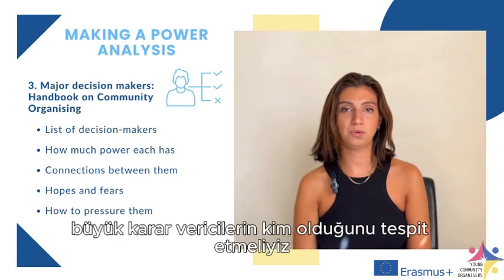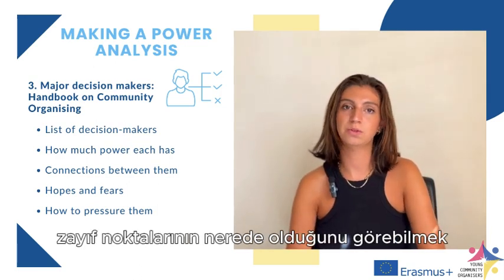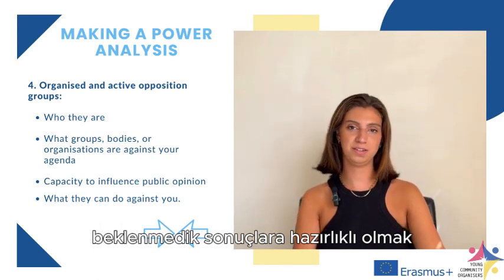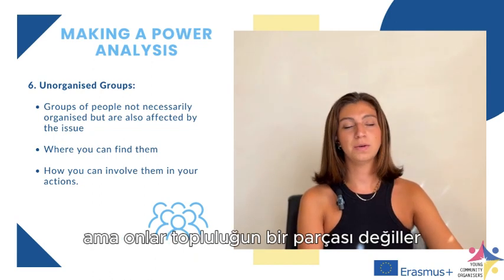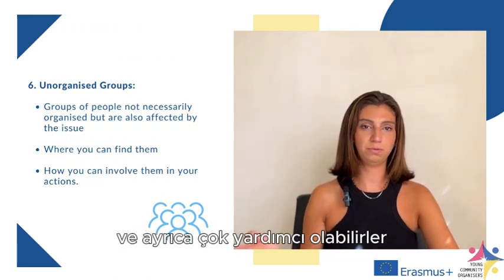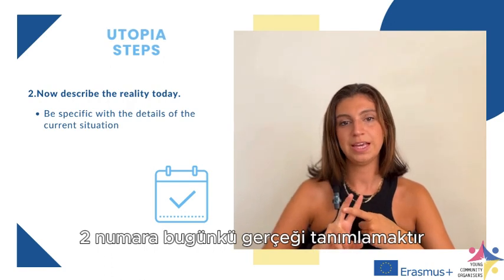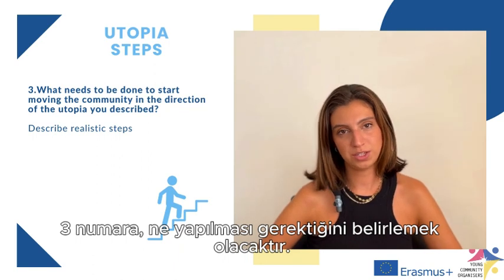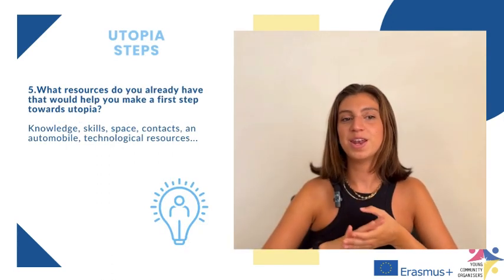YCO | MOOC Video Lesson #14: Identifying power resources | Turkish subtitles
This course was co-financed by the Youth National Agency of Italy through the EU-funded programme Erasmus Plus, its content, though coherent with the underlying founding values of the European Union, does not necessarily reflect the views and positions of the EU on this matter. Moreover, given its public funding nature, the manual is freely accessible by all who desire to do so through all the available channels. Anyone is welcome to use it and disseminate it and its content; just for tracking purposes, if you intend to use and publish the manual or parts of its content and its translations, please inform us by contacting us at

The full course and other resources are available free of charge

Bu kurs, AB tarafından finanse edilen Erasmus Plus programı aracılığıyla İtalya Gençlik Ulusal Ajansı tarafından ortaklaşa finanse edilmiştir, içeriği Avrupa Birliği'nin temel kurucu değerleriyle uyumlu olmakla birlikte, AB'nin bu konudaki görüş ve tutumlarını yansıtmak zorunda değildir. Ayrıca, kamu finansmanı niteliği göz önüne alındığında, el kitabına mevcut tüm kanallar aracılığıyla isteyen herkes tarafından serbestçe erişilebilir. Kılavuzu ve içeriğini herkes kullanabilir ve yayabilir; sadece izleme amacıyla, kılavuzu veya içeriğinin bazı bölümlerini ve çevirilerini kullanmayı ve yayınlamayı düşünüyorsanız, lütfen adresinden bizimle iletişime geçerek bizi bilgilendirin.

Kursun tamamına ve diğer kaynaklara ücretsiz olarak adresinden ulaşabilirsiniz.